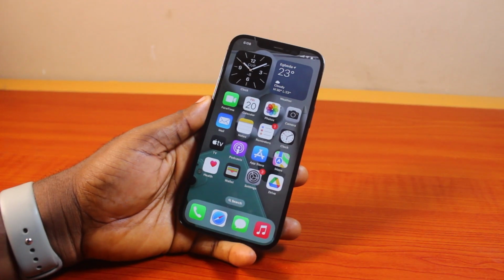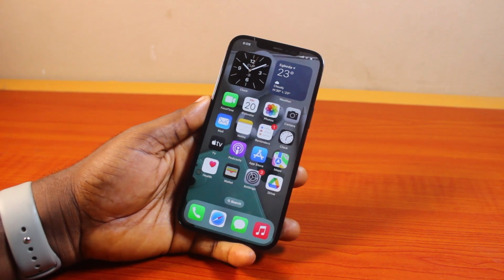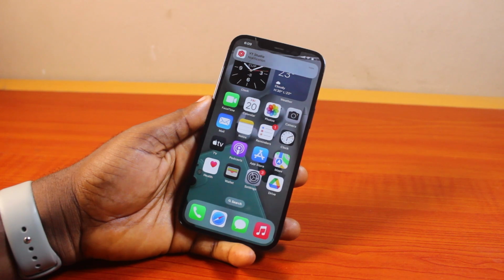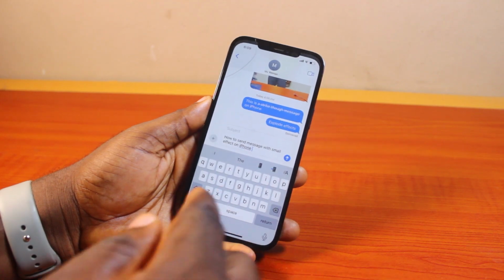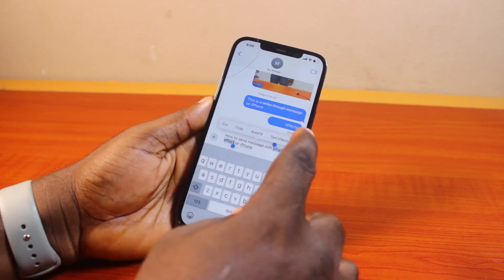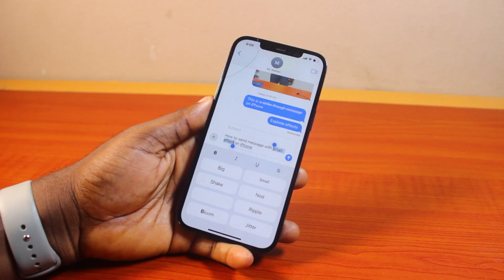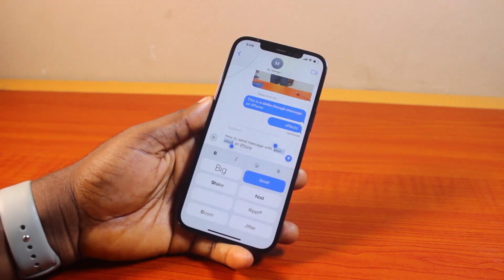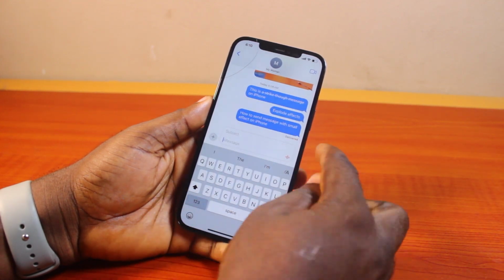How to Send Message with Small Effect on iPhone iOS 18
Cheap iPhone
Cheap Samsung Phone
Cheap Apple Watch
Cheap Digital Camera
Cheap YouTube Microphone
Cheap MicroSD Card